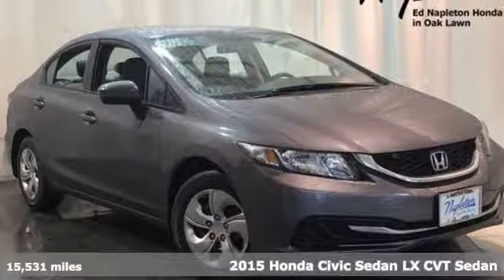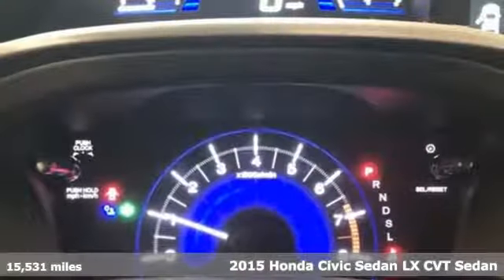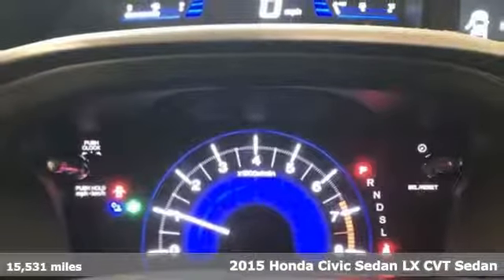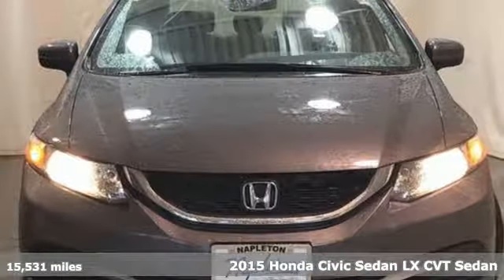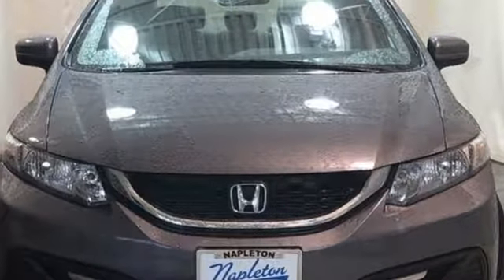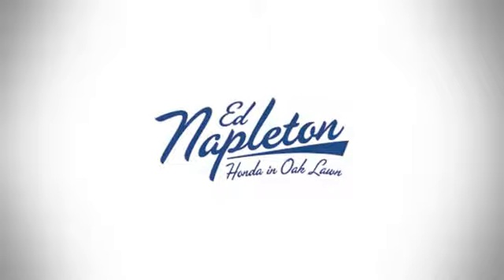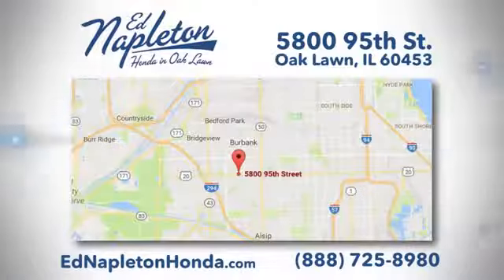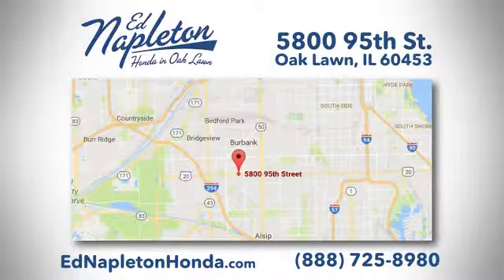2015 Honda Civic Oak Lawn IL Chicago, IL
Year: 2015
Make: Honda
Model: Civic
Trim: LX
Engine: 1.8L I4 SOHC 16V i-VTEC
Transmission: CVT
Color: Gray
Interior: Gray
Mileage: 15531
Stock #: PDD8873
VIN: 19XFB2F57FE121420
2015 Honda Civic LX Gray FWD **2015 Honda Civic LX**, One Owner-Local Trade-Clean Carfax!, Garage Kept!, Local Trade!, Back Up Camera!, Priced to Sell Fast!, No Haggle/No Hassle Pricing!, Civic LX, 4D Sedan, 1.8L I4 SOHC 16V i-VTEC, CVT, FWD, Gray, Gray Cloth. Deal with the best! Ed Napleton Honda of Oak Lawn-South Chicagolanda€TMs # 1 Honda Dealer-Over 500 Vehicles in stock! Please Note: We strongly urge that you call us at the number listed (rather than emailing), and to definitely call us before you come in (just to make sure that we still have the vehicle that you are interested in) !!! We invite you to GOOGLE us as well, to see the many wonderful 5 STAR reviews we've earned !!! Reviews:brbr * For 2015, the Honda Civic remains the act to beat, thanks to its strong reliability, safety, comfort and resale value. Whether you're looking for a practical sedan, a sporty coupe, a frugal hybrid, or an ultra-clean compressed natural gas (CNG) model, there is a Civic to meet almost any demand. Source: KBB.combr * The Honda Civic is back to rest the critics of the past. Whichever Civic you choose, you'll find the technology and refinement to make the journey more exciting than the destination. A new front grille and headlights adorn the front end, while new taillights help you stand out from behind. Add to that its wheel options and you've got the sleekest Civic yet. The 1.8L i-VTEC engine uses state of the art engineering technology to produce an impressive 143hp, yet it still receives excellent fuel-efficiency ratings and a Partial Zero-Emission Vehicle rating, all on regular gasoline. The continuously variable transmission allows the engine to always operate at the most efficient rpm level, enabling maximum efficiency under all driving conditions. There is also a Hybrid available with 44cty/47 hwy MPG ratings as well as the performance minded Si with a 205hp engine. Interior features include an impressive array of available tech features including an available 7-inch display audio with a touch-screen interface; the Honda LaneWatch system which activates a tiny camera on the passenger side mirror when you signal to change lanes to cover more view than the passenger-side mirror; HondaLink's Aha app allows you to access news, social media, restaurant searches, internet radio, and more; a rearview camera is available with up to 3 available angles to view; Satellite navigation is also available with voice recognition software. The Advanced Compatibility Engineering II body design utilizes a network of connected structural elements to distribute crash energy more evenly throughout the front of the vehicle and more evenly disperse the forces transferred to other vehicles in a crash. Source: The Manufacturer Summarybr * Comfortable and composed ride; good fuel economy; spacious interior; wide variety of engines available; available coupe body style. Source: Edmundsbrbr30/39 City/Highway MPG Awards:br * 2015 IIHS Top Safety Pick * 2015 KBB.com Brand Image Awardsbr2016 Kelley Blue Book Brand Image Awards are based on the Brand Watch(tm) study from Kelley Blue Book Market Intelligence. Award calculated among non-luxury shoppers. Kelley Blue Book is a registered trademark of Kelley Blue Book Co., Inc.

Address:
5800 West 95th Street